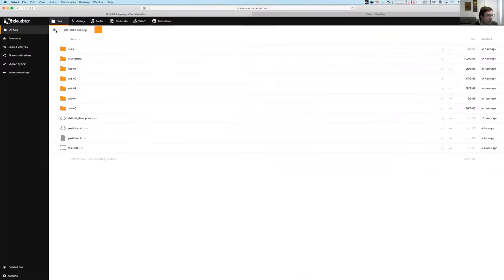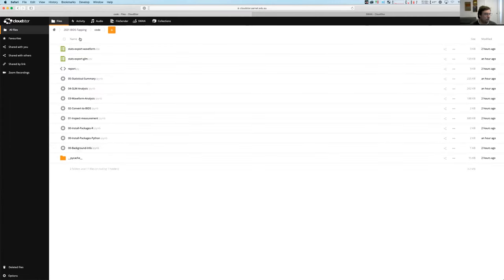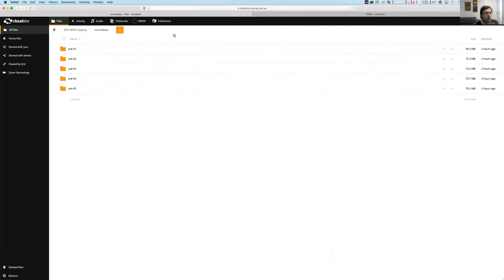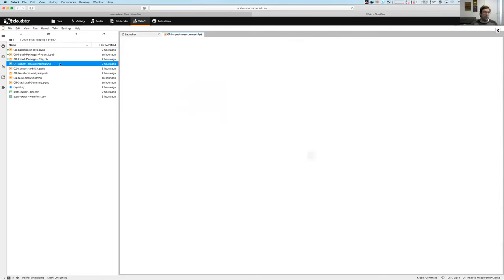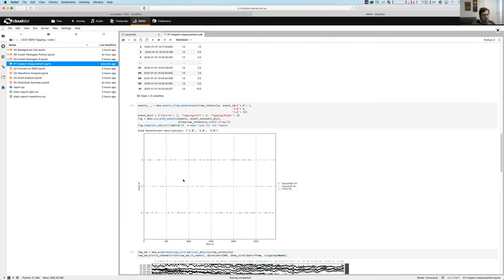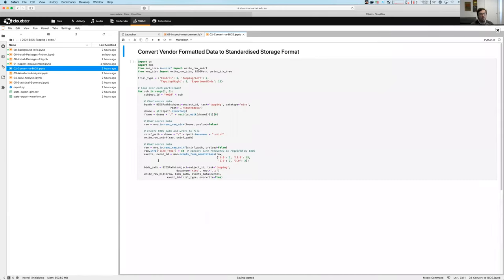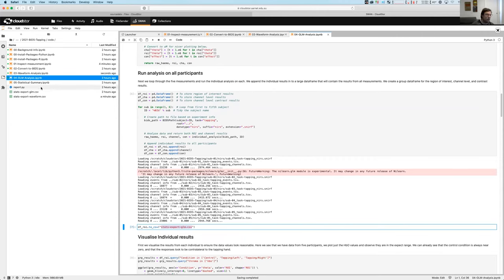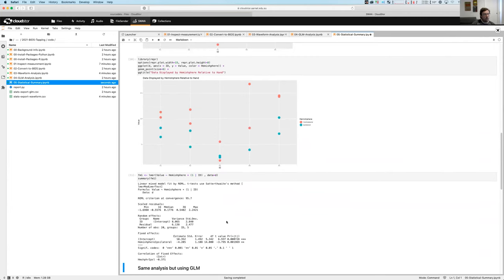Researcher Talks Winter Series: Using CloudStor for Managing and Analysing Research Data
Please note: CloudStor was decommissioned in December 2023.

Find out more about AARNet and the services we provide to help researchers at aarnet.edu.au/research